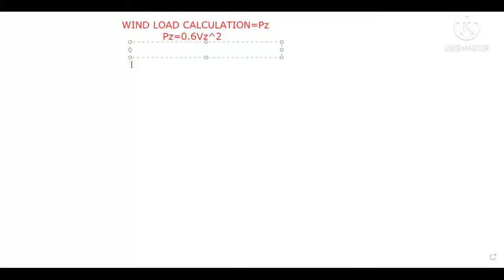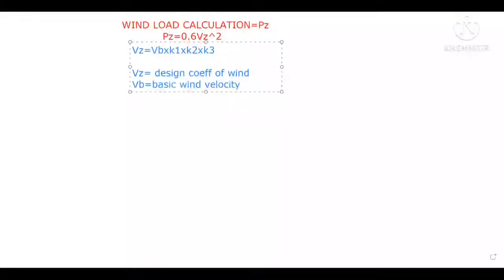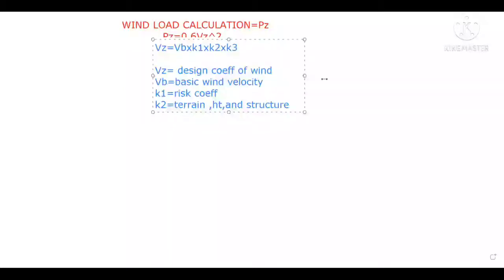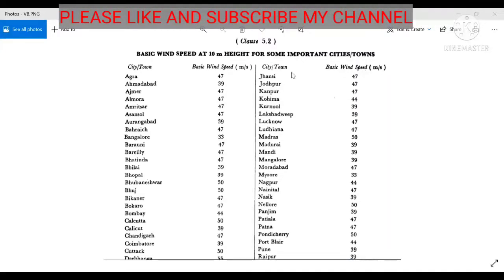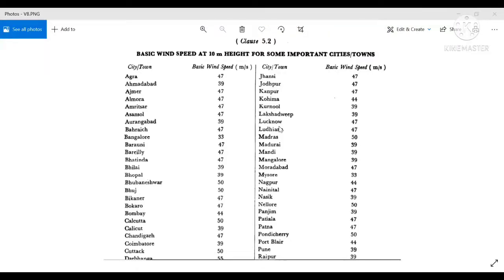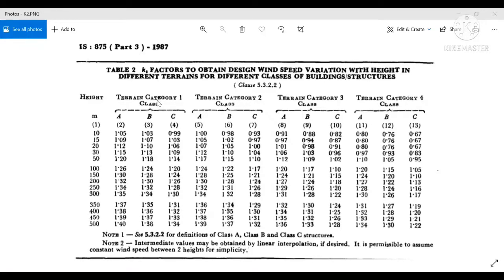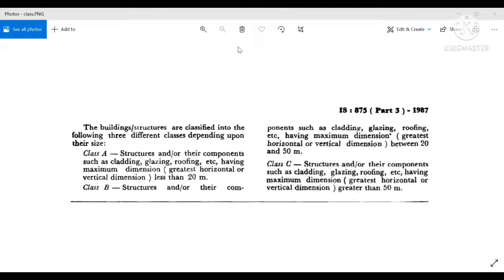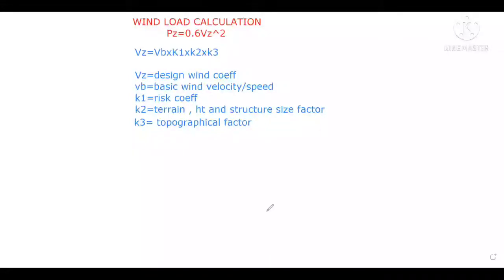WIND LOAD CALCULATION AS PER IS 875 - PART 3//CIVIL 03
In this video we will learn how to calculate wind load as per is 875 - part 3